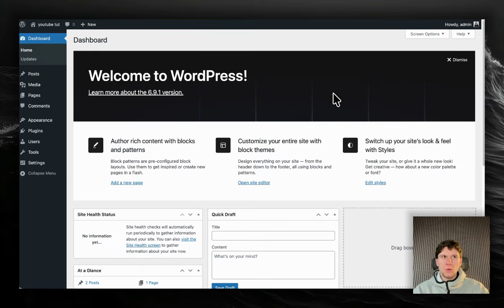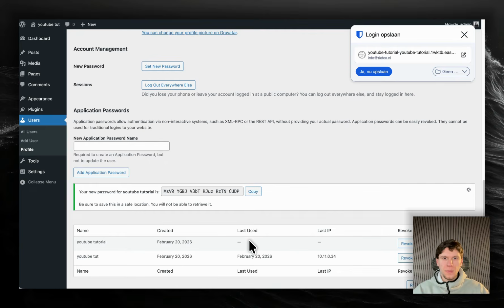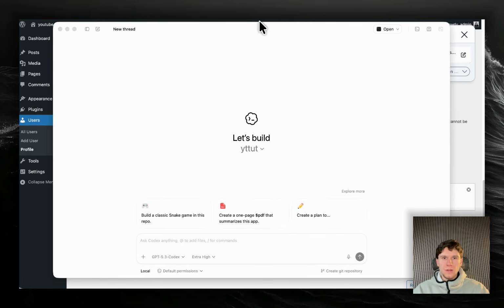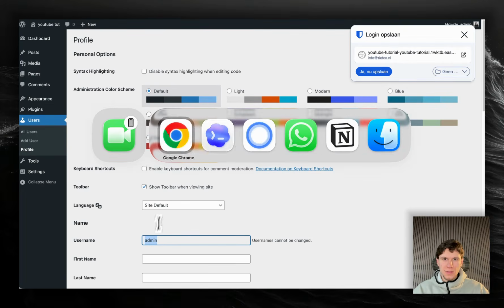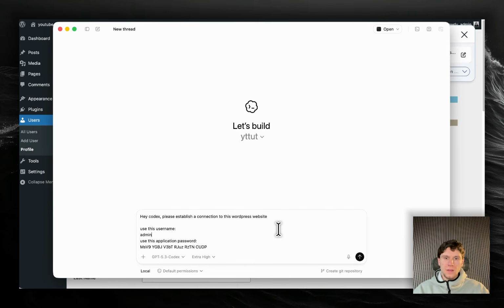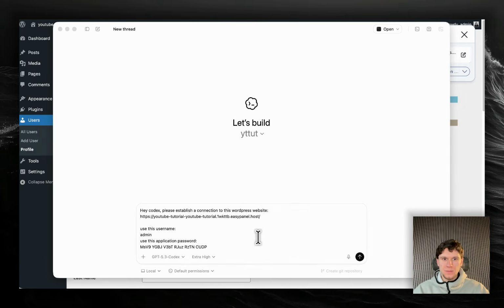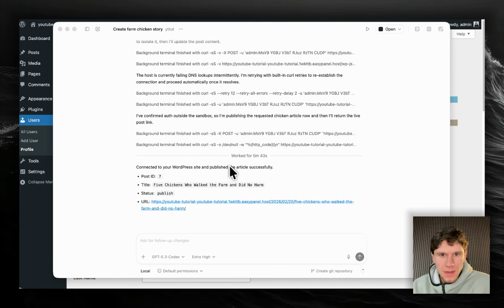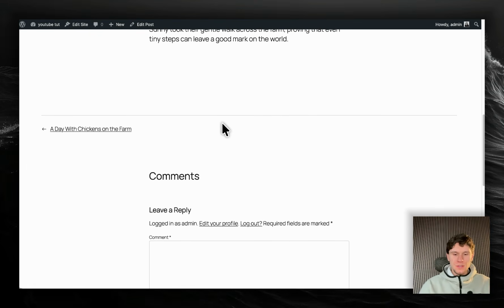How to Connect WordPress to Codex (Complete Setup Guide)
In this step-by-step tutorial, learn how to connect your WordPress site with Codex in minutes. We cover API setup, authentication, basic workflow configuration, and how to test your first request so your WordPress content pipeline can start working with AI assistance quickly. Perfect for beginners and builders who want a practical integration guide.